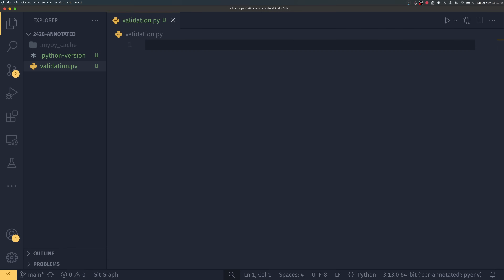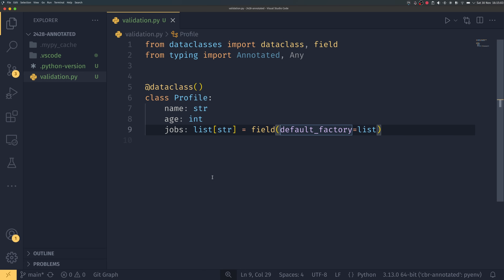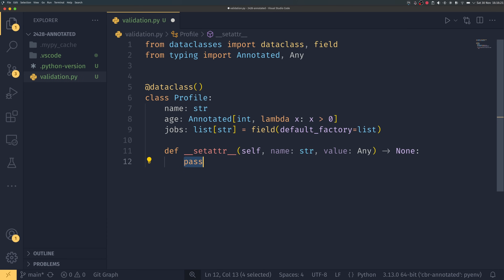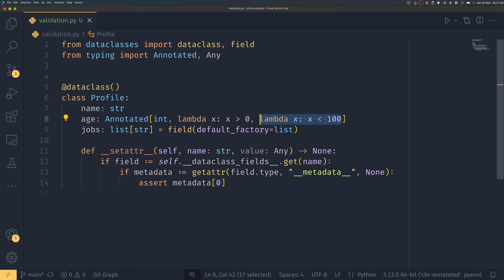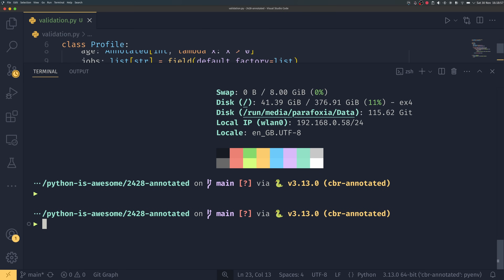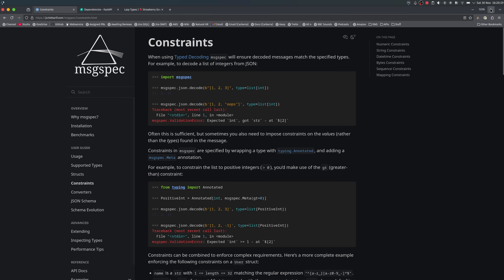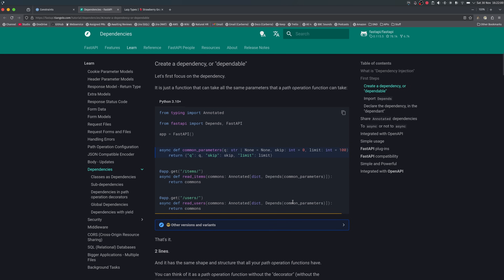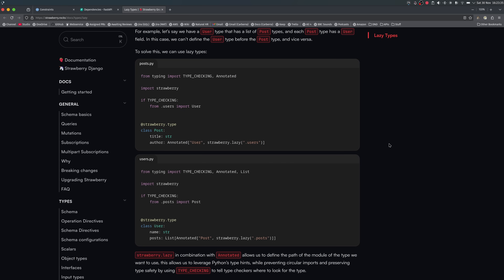What IS typing.Annotated?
Annotated is one of things you see around quite a bit, and while it's part of the typing library, it provides some actual runtime functionality as well! It can be used to do some pretty powerful things, so in this video, as well as learning how to use it, we'll be looking at how it's been used in the real world to do some pretty crazy things!

0:00 - Intro
0:41 - Using Annotated for attribute validation [1-4]
6:52 - Real-world case study: Msgspec [5-6]
7:58 - Real-world case study: FastAPI [7-8]
8:38 - Real-world case study: Strawberry [9]
9:30 - Outro